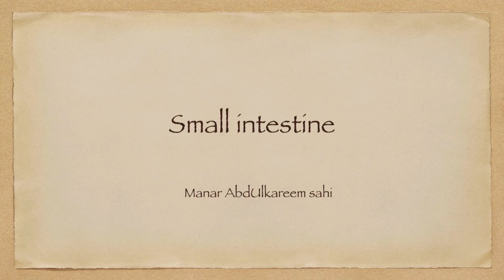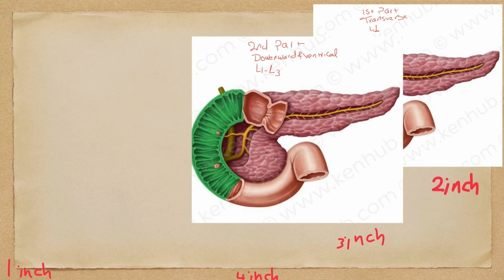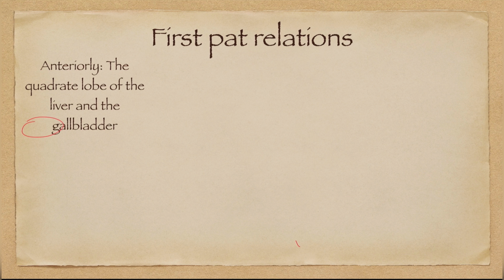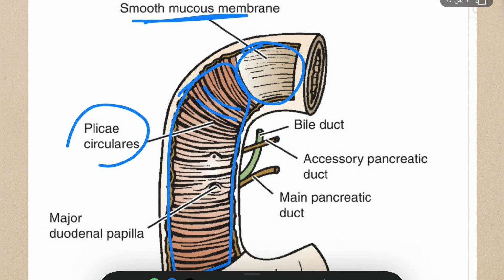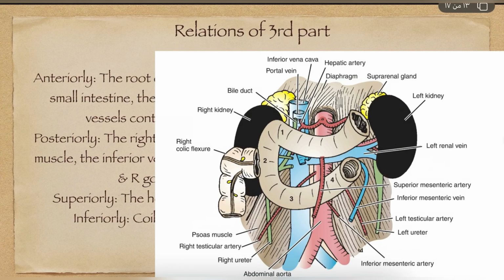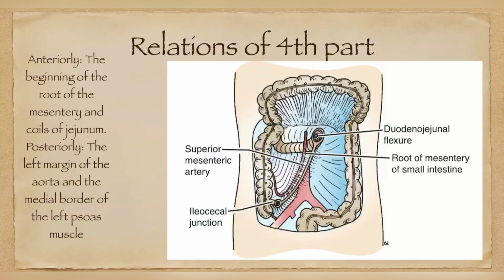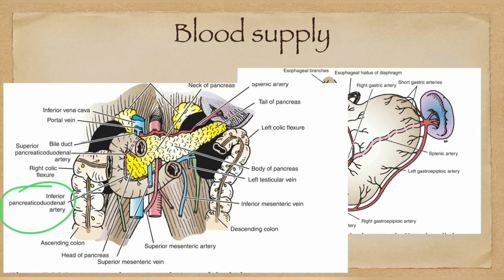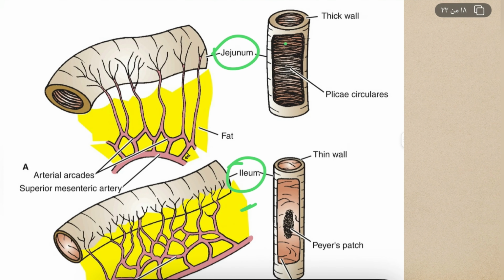Anatomy of small intestine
00:00Introduction
0:26duodenum
10:58jejunum&ileum